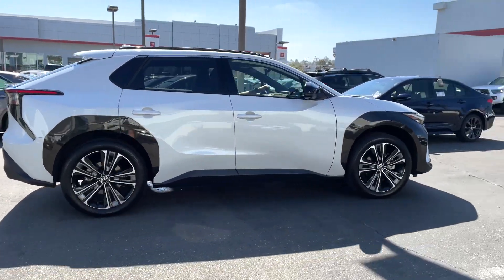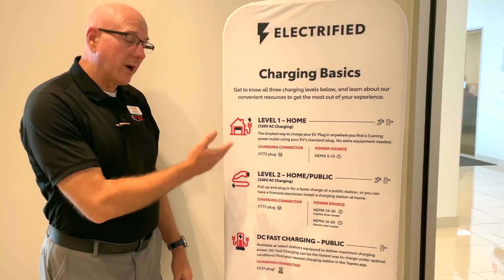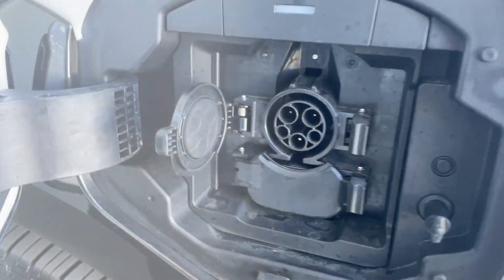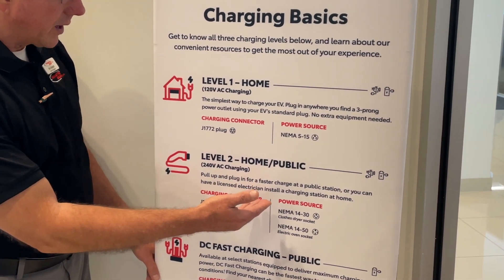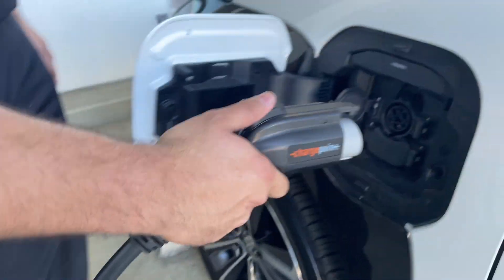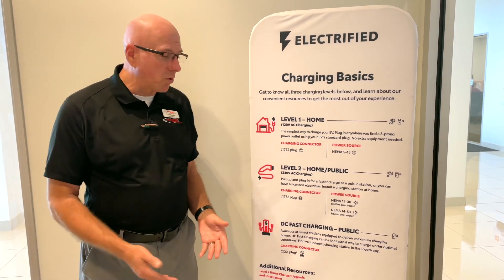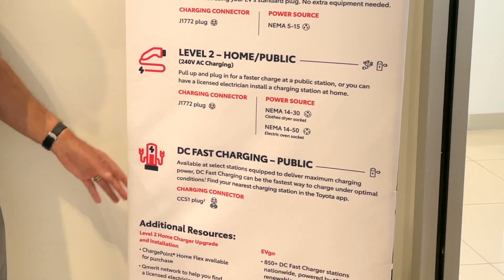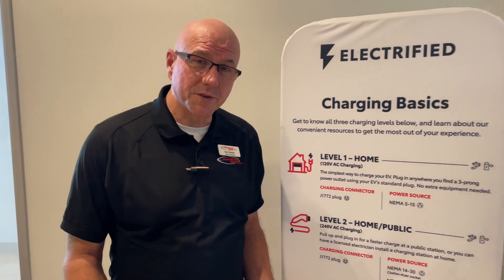Toyota BZ4X electric charging basics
Ken is back and this time he's sharing the charging basics for the Toyota BZ4X electric vehicle including the three charging levels.